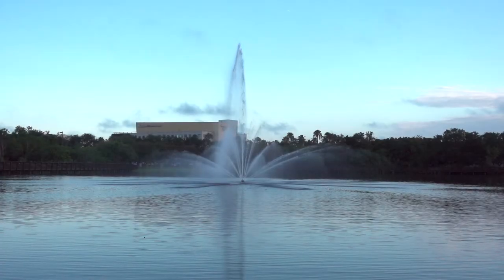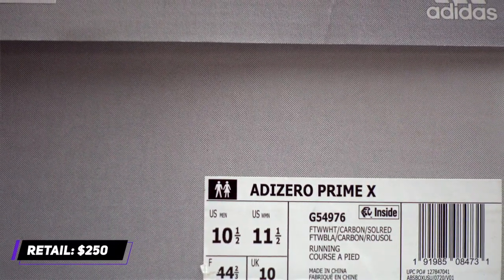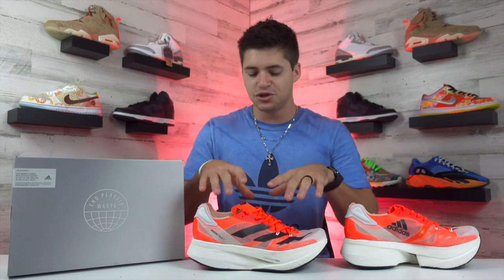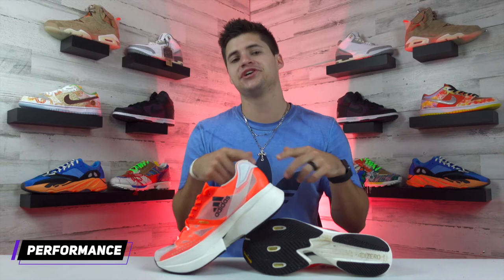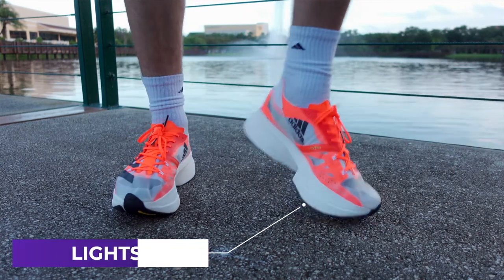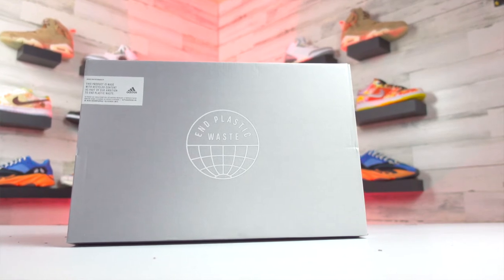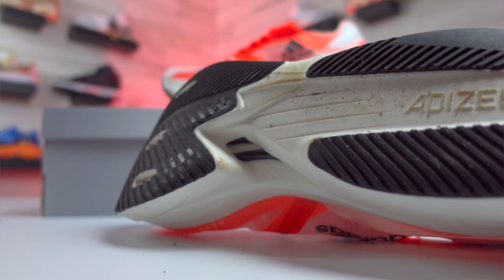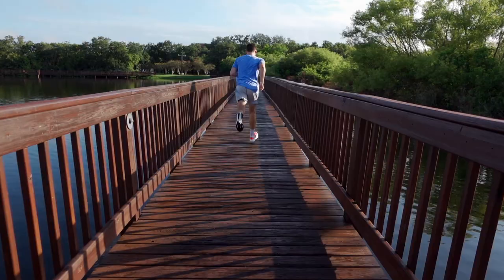Adidas Adizero Prime X Performance Review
⏱️  Time Stamps:
Intro 0:00
Appearance: 0:41
Performance: 3:36
Sizing: 7:36
Outro: 8:11